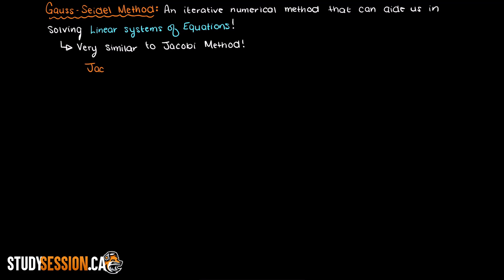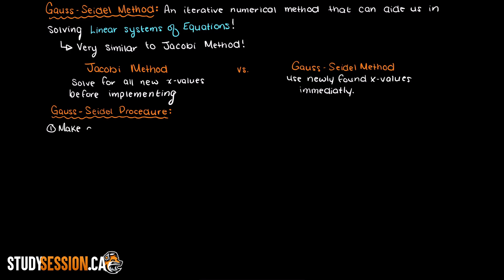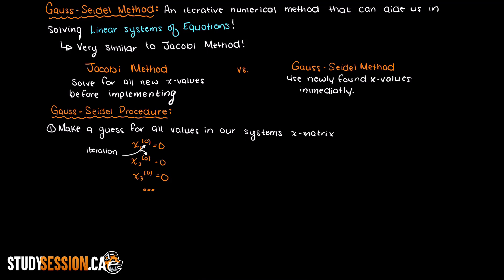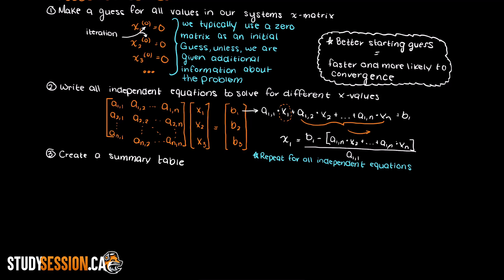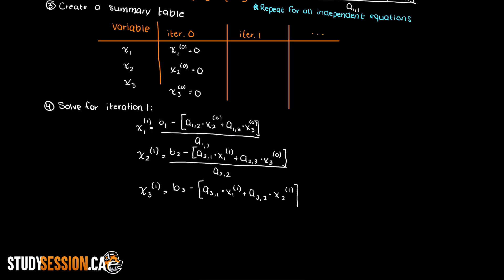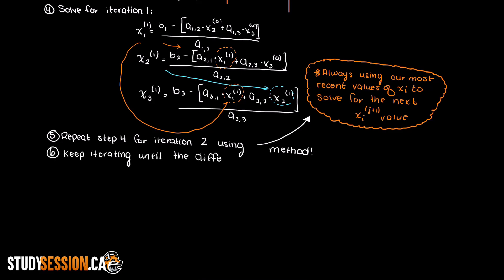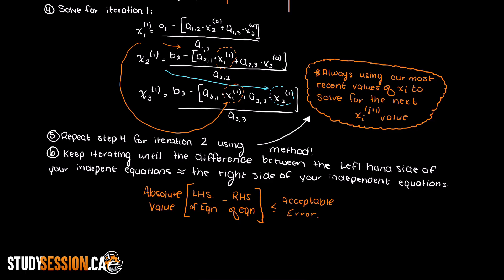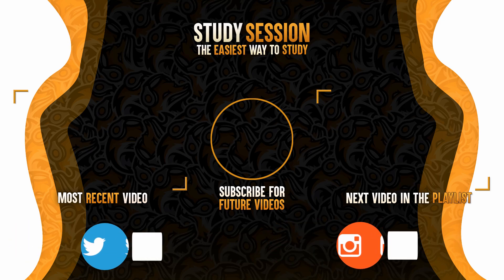Gauss-Seidel Method | Numerical Methods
The Gauss-Seidel Method is an iterative numerical method that can be used to easily solve non-singular linear matrices. In this video we go over the theory behind how to solve a matrix with Gauss-Seidel Method. In the next video however, I will solve some practice problems using the Gauss-Seidel iterative numerical method.

This timeline is meant to help you better understand the theory behind the Gauss-Seidel Method:
0:00 Introduction.
0:10 What is the Gauss-Seidel Method Method?
0:39 Steps to solving a linear system of equations with the Jacobi Method.
4:30 Outro